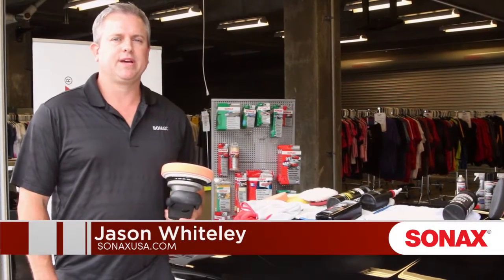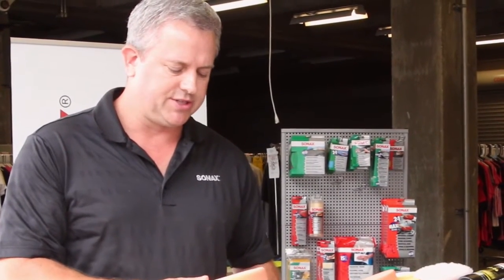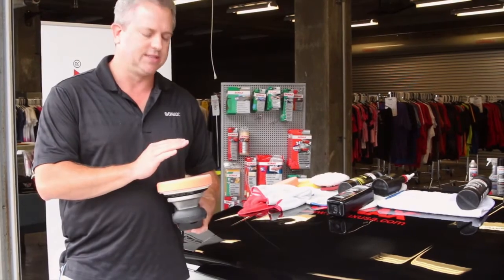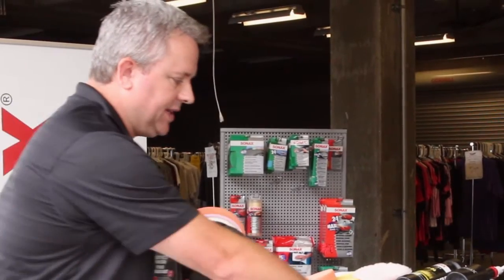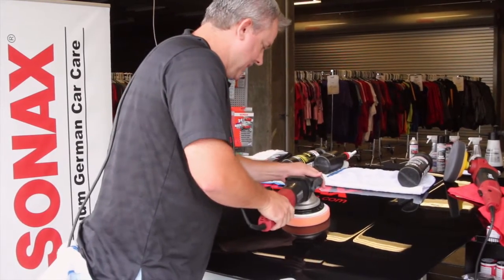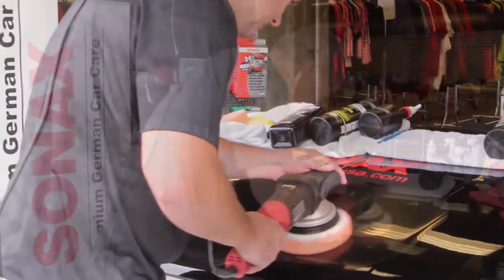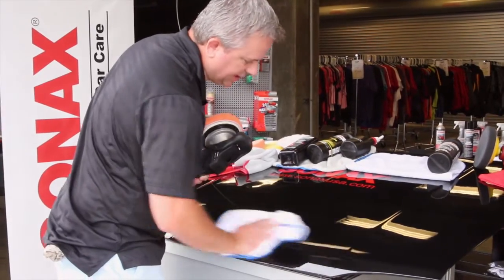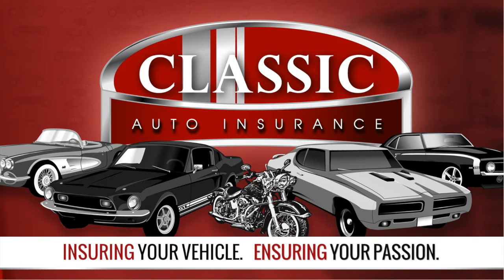Caring For Your Classic Car - Episode 3 - SONAX Perfect Finish Car Polish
Classic Auto Insurance has partnered with SONAX Professional Detailing Products to present a web series called "Caring For Your Classic Car". In our third episode car care expert, Jason Whiteley, demonstrates SONAX Perfect Finish. This product is an innovative paintwork finishing polish resulting in a high gloss in a single step.